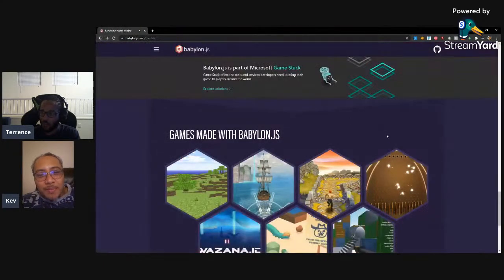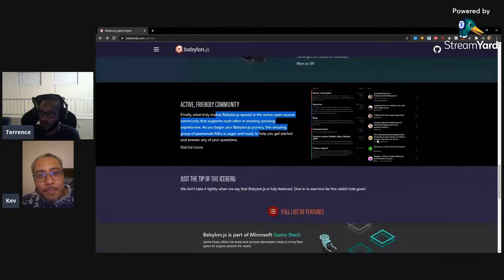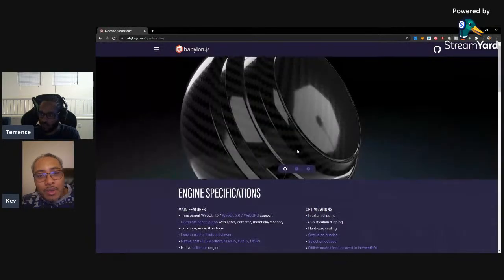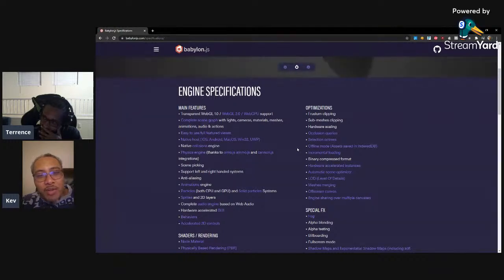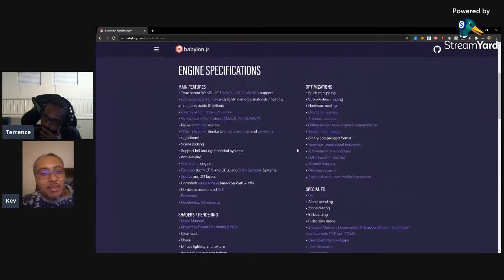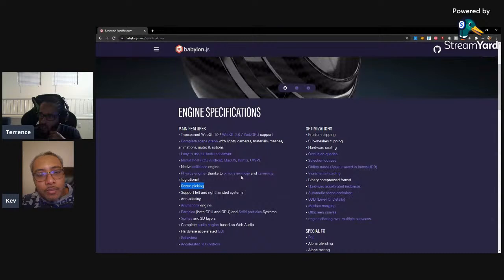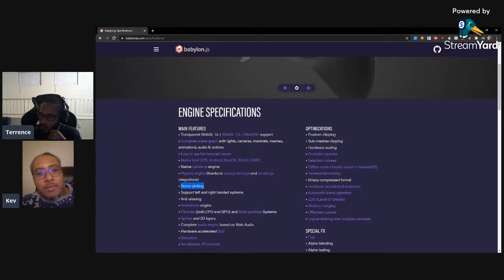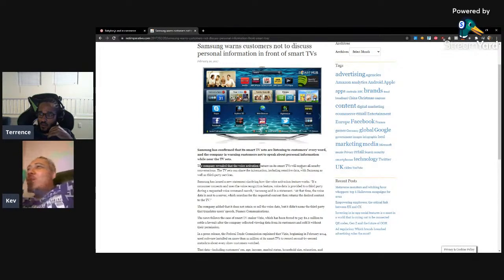Microsoft and the metaverse and more